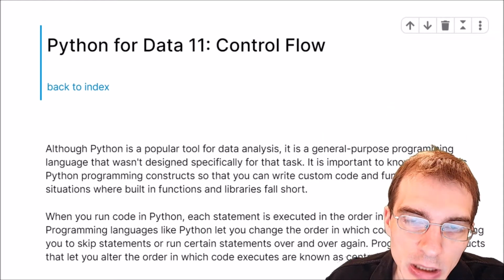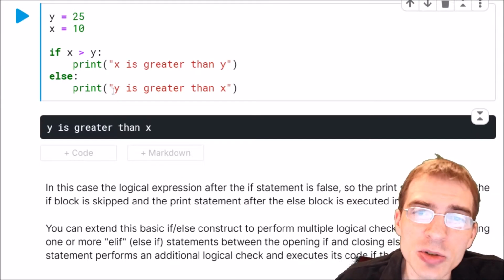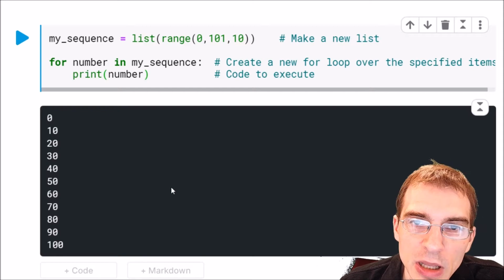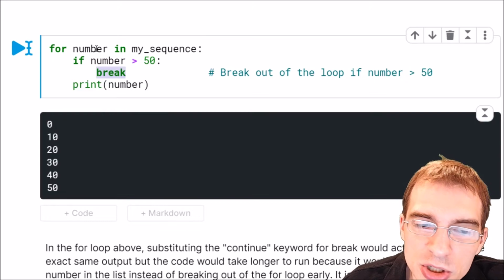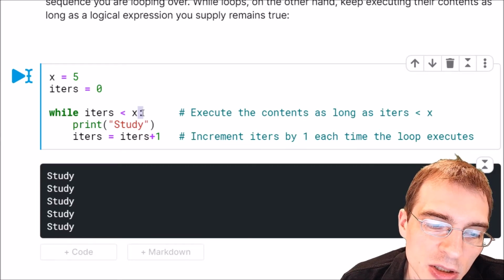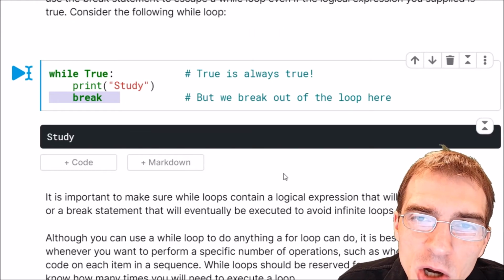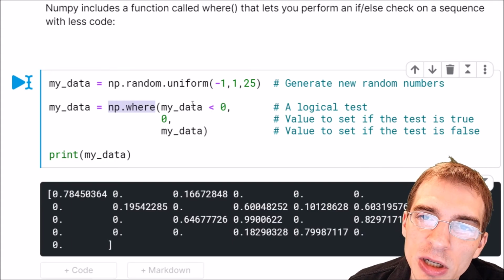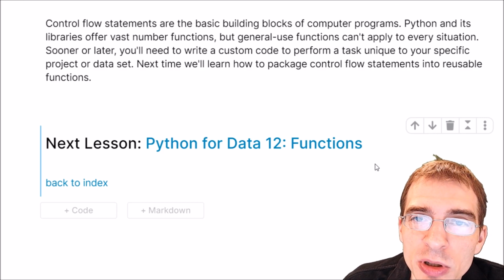Python for Data Analysis: Control Flow (if, else, for, while)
This video covers the basics of control flow in Python including if and else statements and for and while loops.